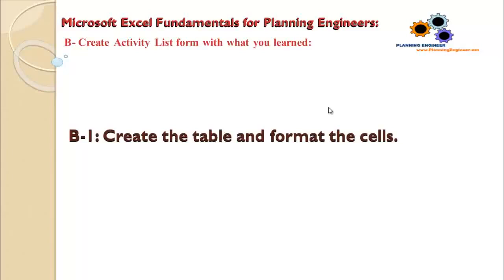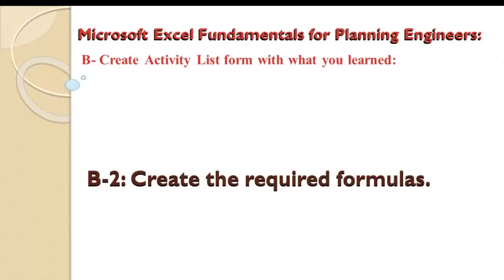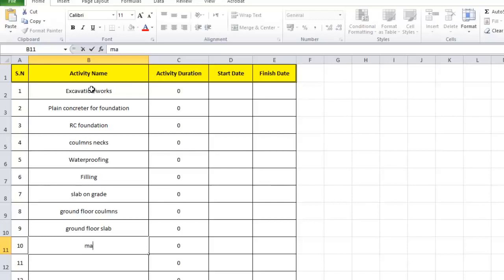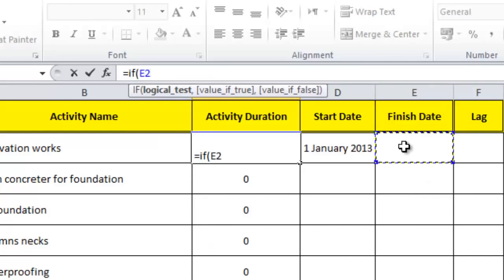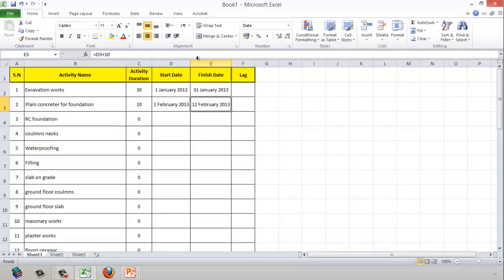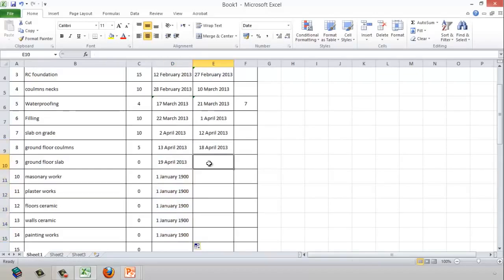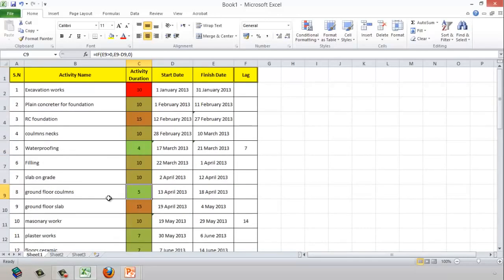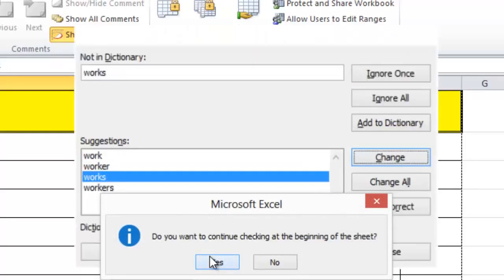06 Lesson 3 part 3 create activity list in excel@100OCLOCK